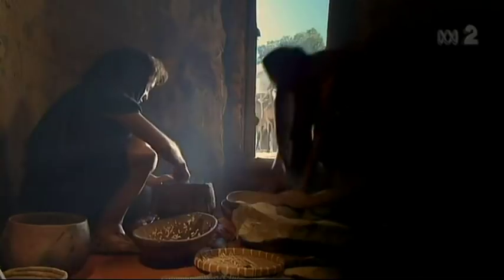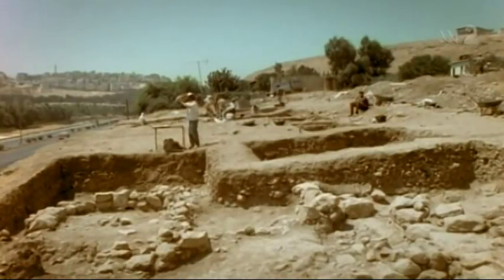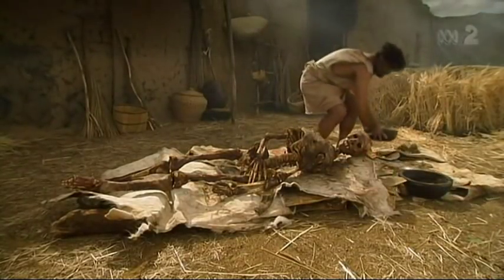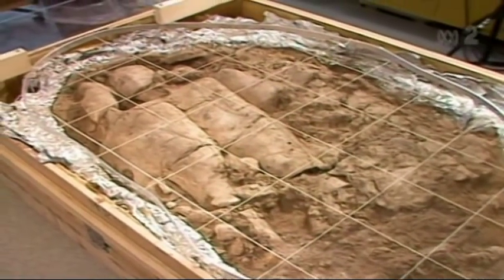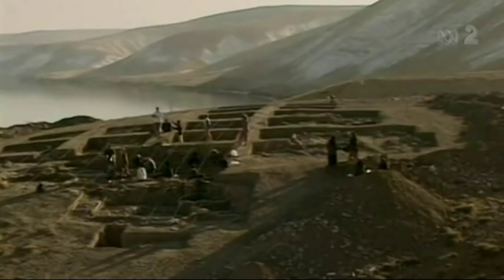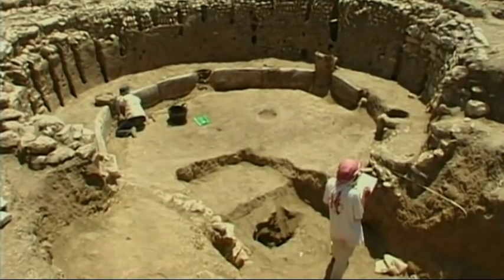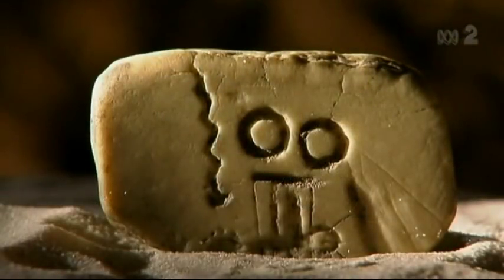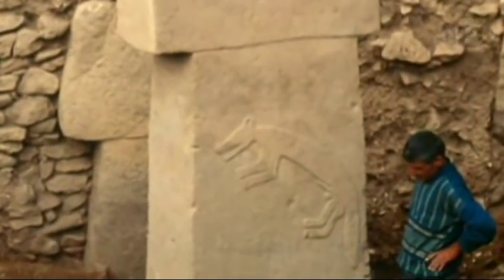Stories from the Stone Age - 8of15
An exploration of the revolutionary period of prehistory that began when humans abandoned the nomadic hunting and gathering existence they had known for millennia to take up a completely new way of life  the decisive move to farming and herding the ration of permanent settlements and the discovery of metals setting the stage for the arrival of the worlds first civilisation.